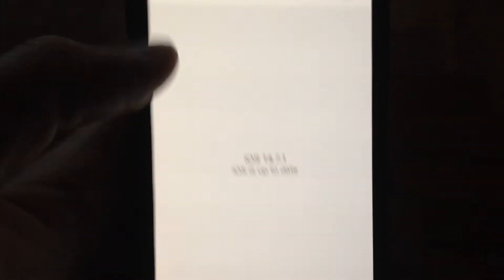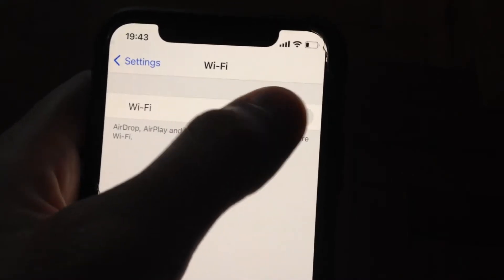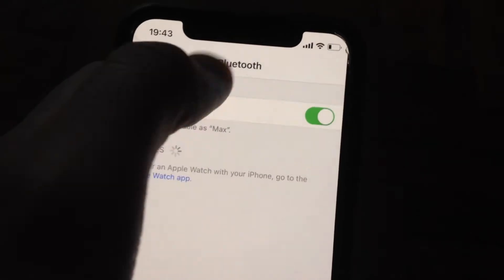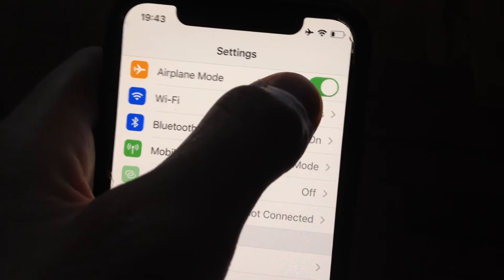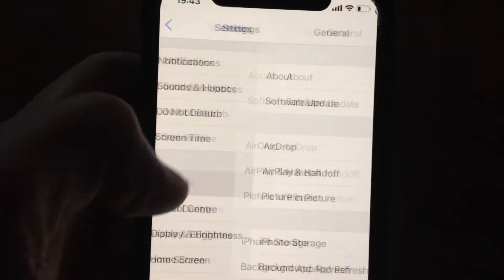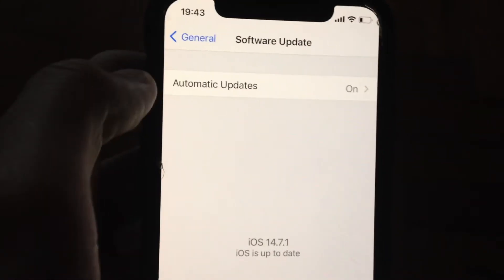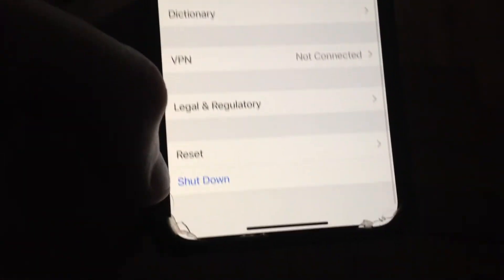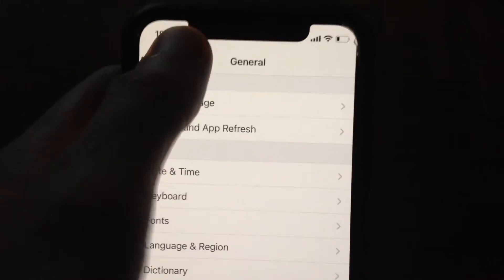iPhone WiFi And Bluetooth Not Working Problem Solved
If you don’t know iPhone WiFi And Bluetooth Not Working Problem Solved , this video is for you.